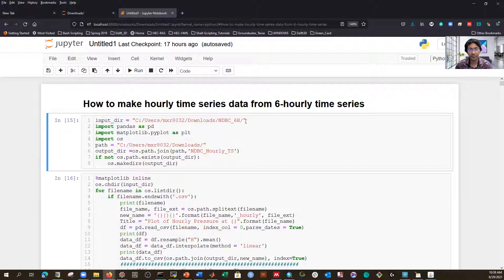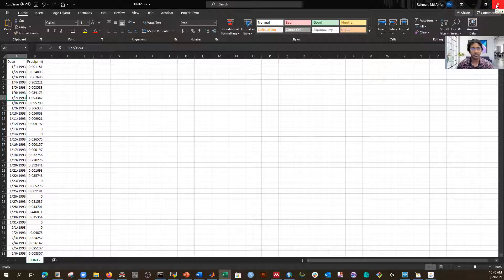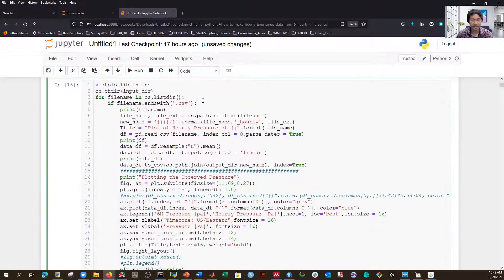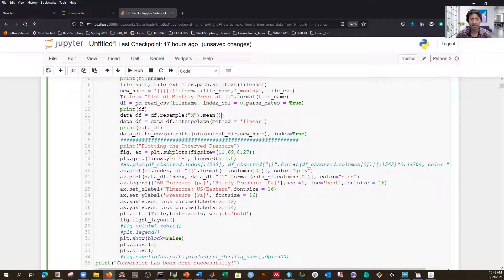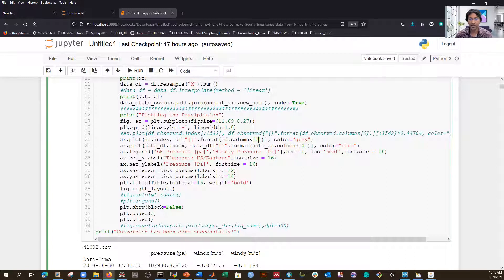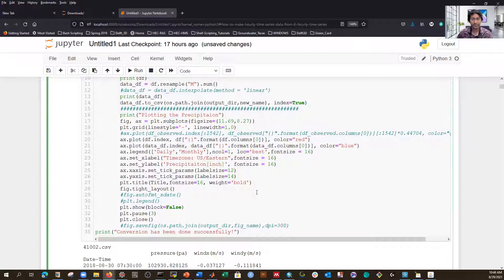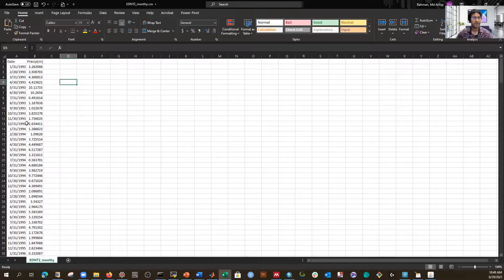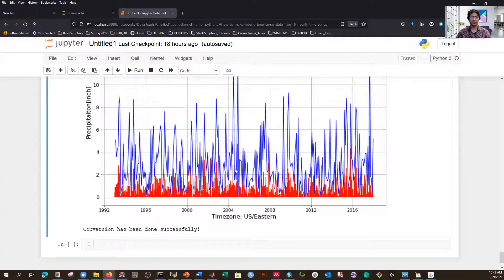Python: How To Make Monthly Rainfall Time Series From Daily Series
In this tutorial, I have demonstrated how to make monthly precipitation time series from daily time series in python programming.